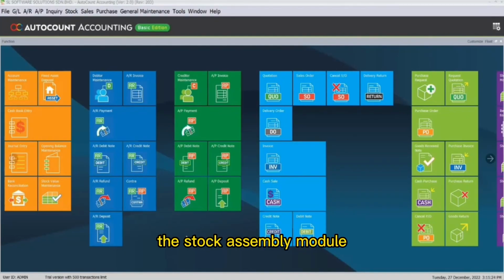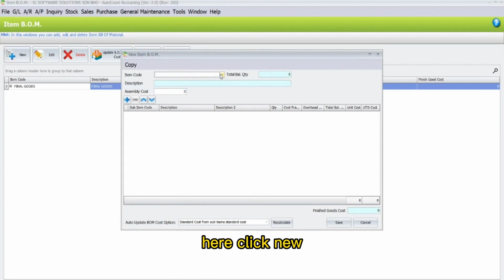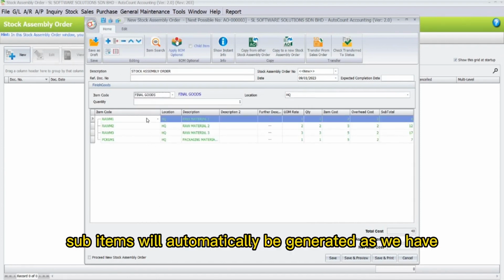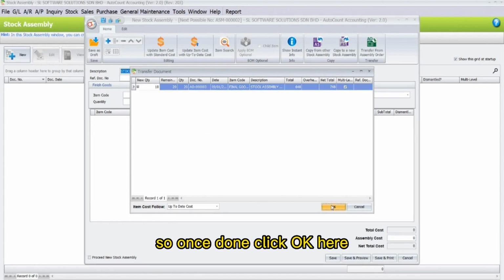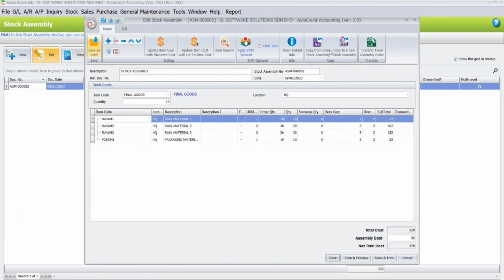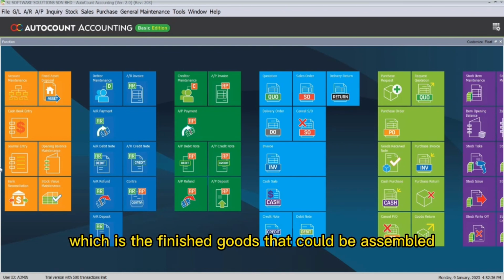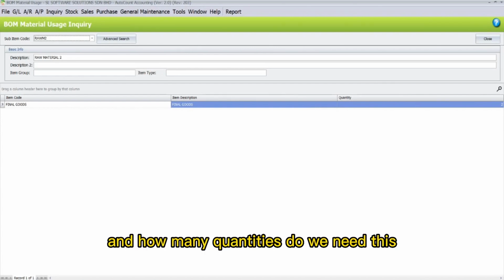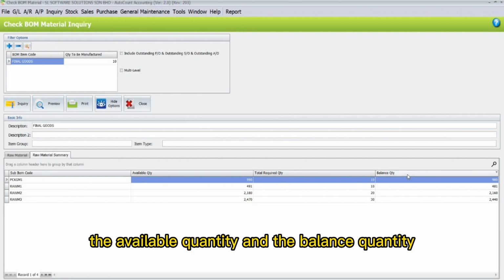🔄 AutoCount Stock Assembly & Disassembly – Effortless Product Management!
Need to assemble raw materials into finished products? The AutoCount Stock Assembly Module streamlines production, automates stock adjustments, and ensures accurate inventory tracking!

🔹 Key Features:
✅ Easily assemble raw materials into finished goods
✅ Auto-adjust stock levels for components & final products
✅ Improve production efficiency & reduce errors

Ideal for manufacturers, wholesalers, and businesses handling product bundling!

Need to break down products into individual components? The AutoCount Stock Disassembly Module automates stock adjustments, helping you track and manage inventory efficiently.

🔹 Key Features:
✅ Disassemble finished goods into separate components
✅ Auto-update stock levels for accurate inventory tracking
✅ Reduce manual errors & improve stock management

Perfect for businesses handling product dismantling, repairs, or inventory repurposing!